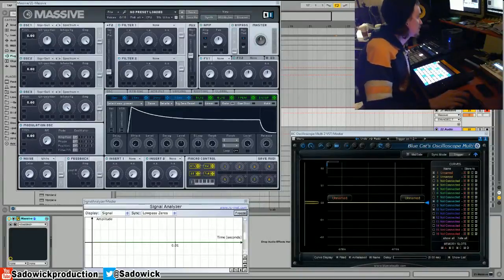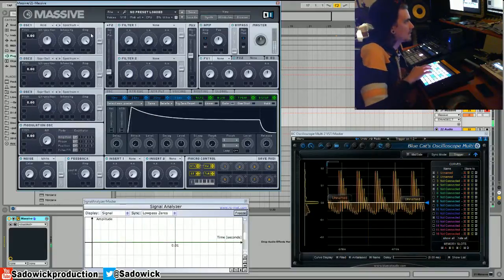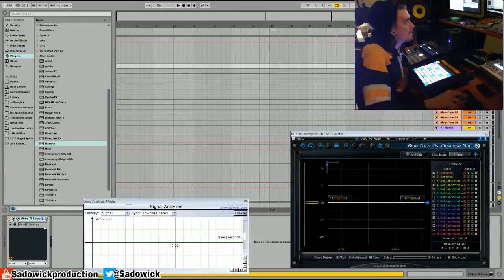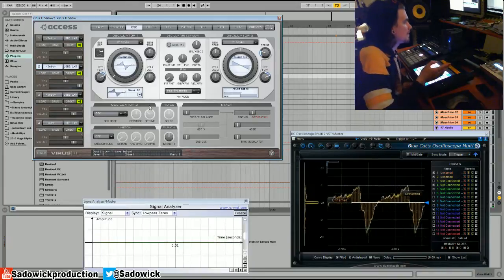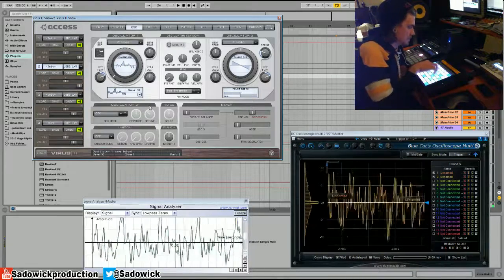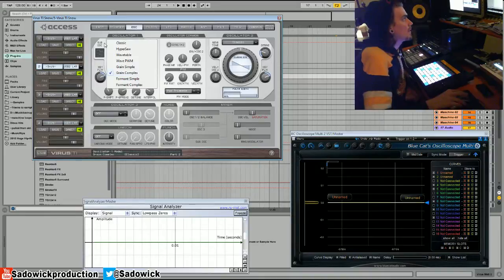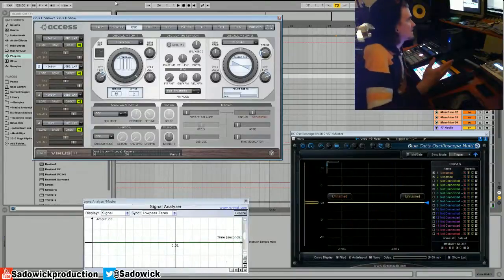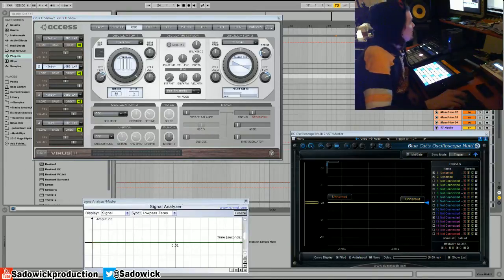Oscillator Fundamentals 05 - Wavetable Oscillators & Specialty Oscillators